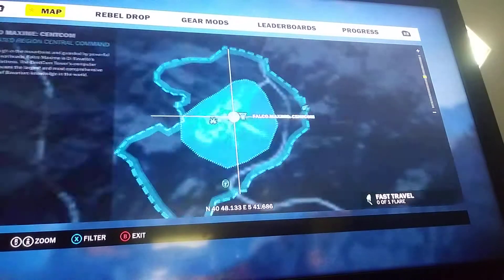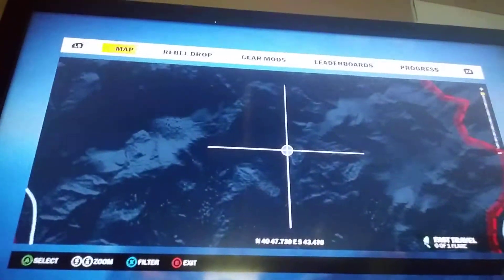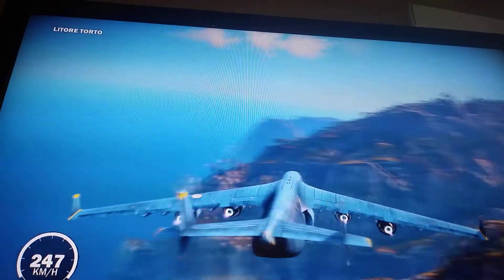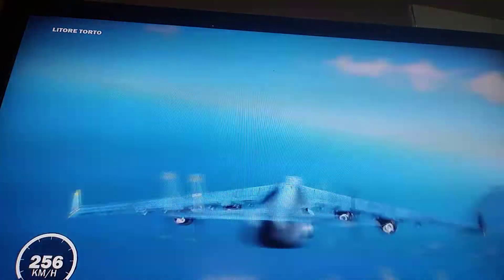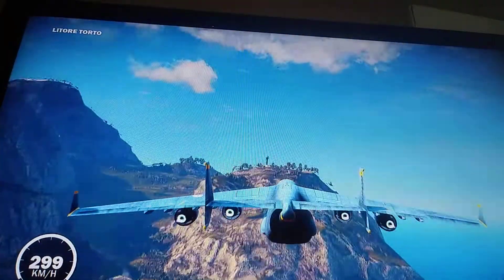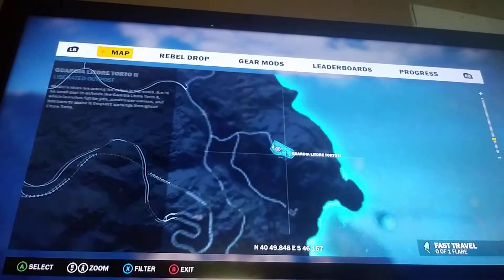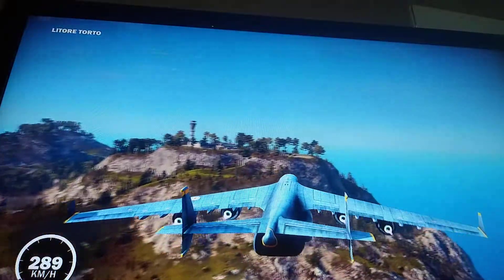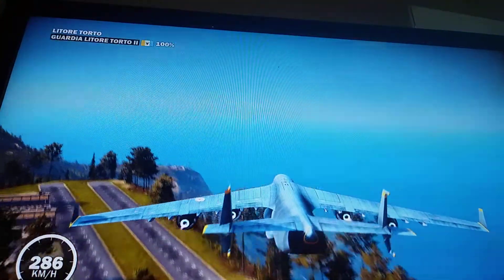How to get the u41 ptakojester(just cause 3)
Dat ending tho. 😂😂😂😂